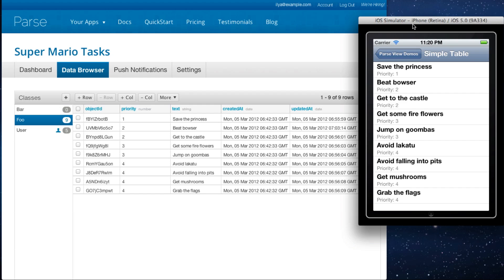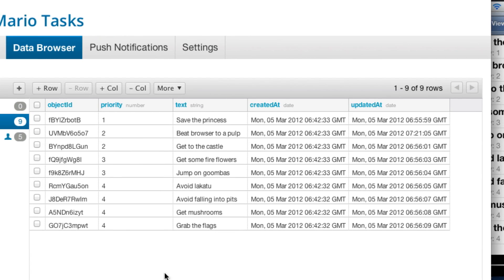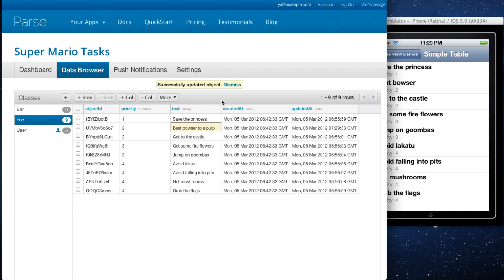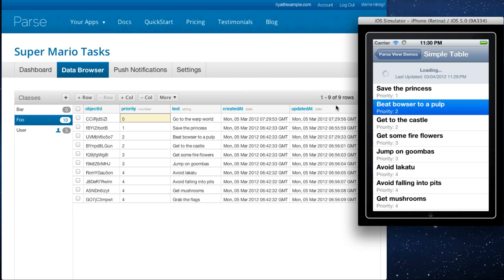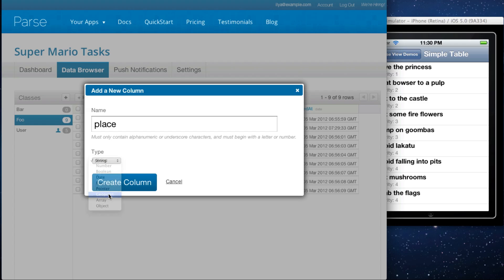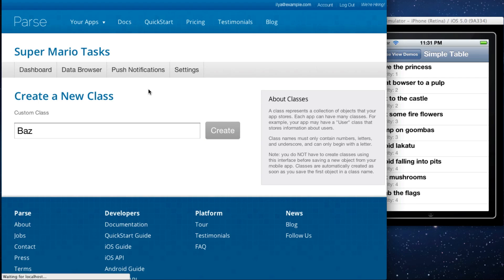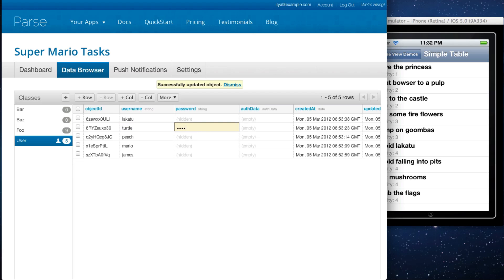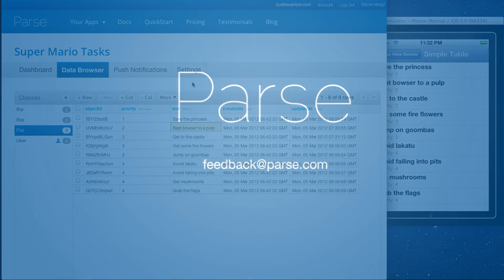The Parse Data Browser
Manage all your objects for your application with the Parse Data Browser.